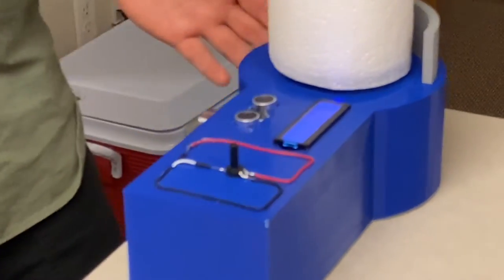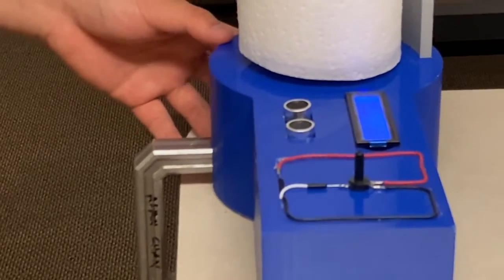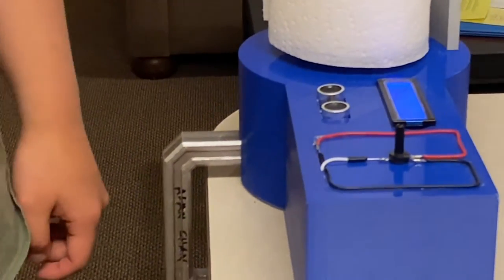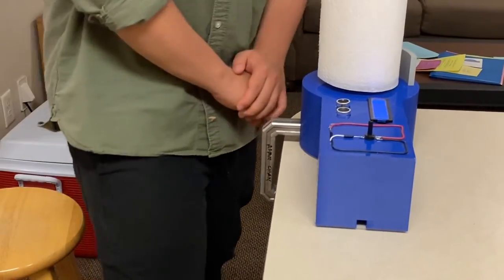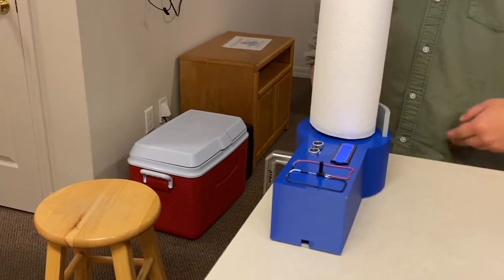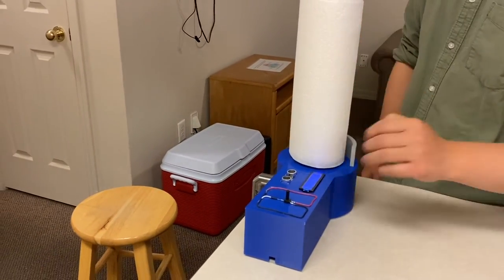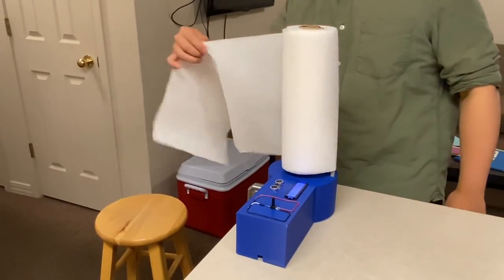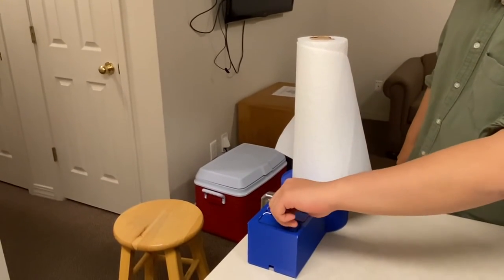Touchless Paper Towel Dispenser